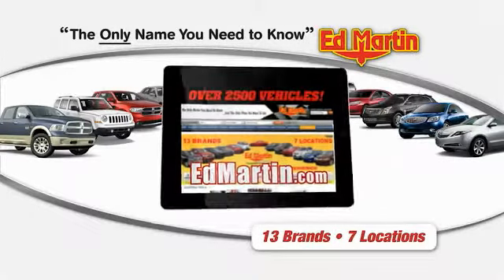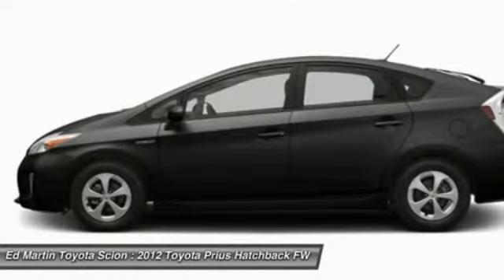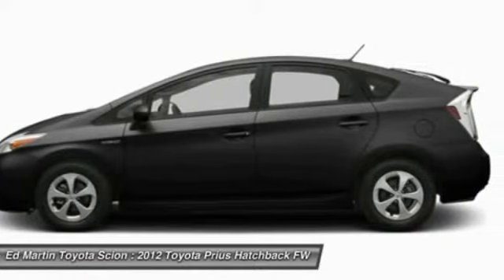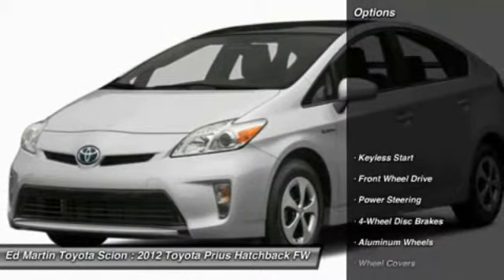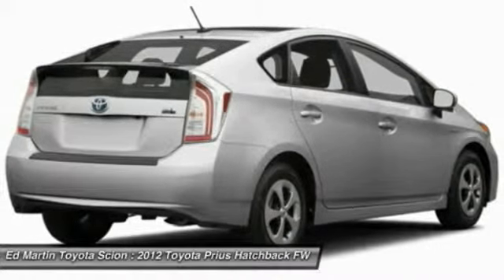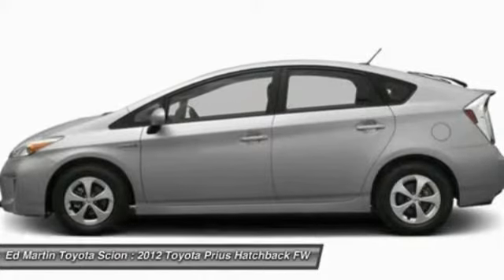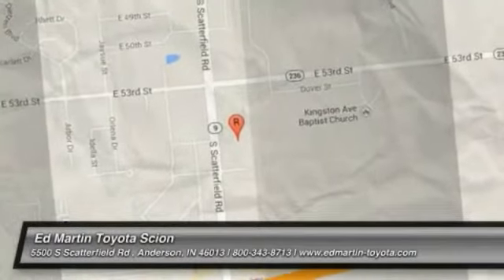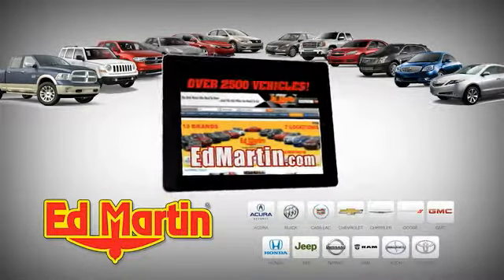2012 TOYOTA PRIUS Anderson, IN 680370A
2012 TOYOTA PRIUS Anderson, IN
Stock# 680370A

GREAT VEHICLE HISTORY!, ONE OWNER LOCAL TRADE!, And SERVICED AT A TOYOTA DEALER REGULARLY!! Hybrid! Go Green! Call ASAP! How alluring is this good-looking 2012 Toyota Prius? Have one less thing on your mind with this trouble-free Prius.